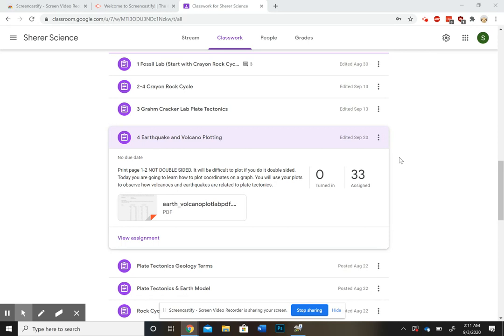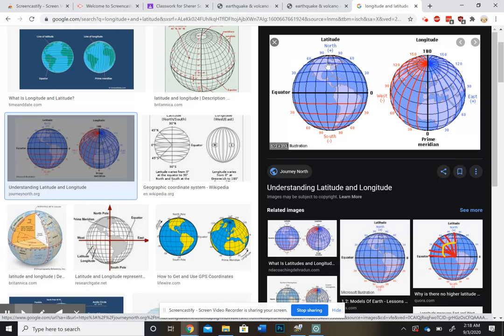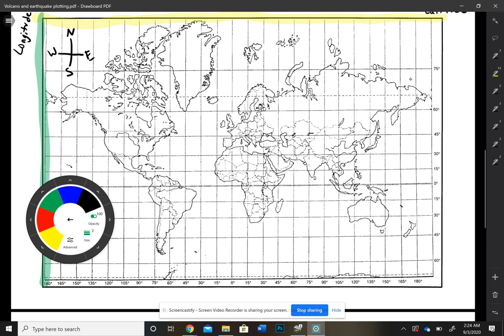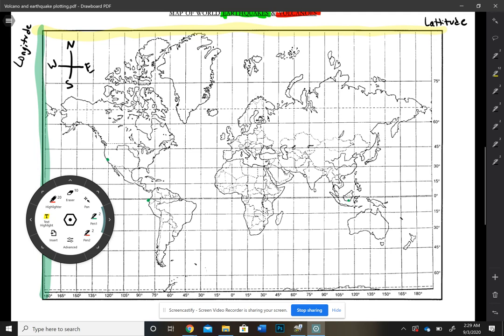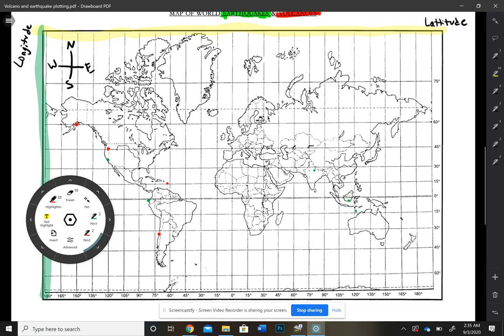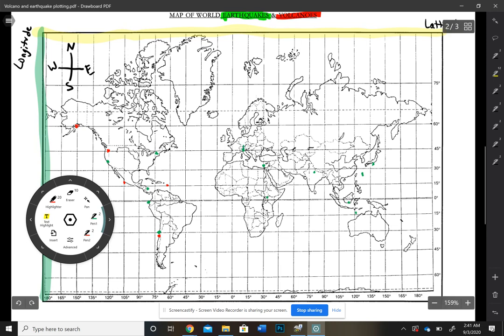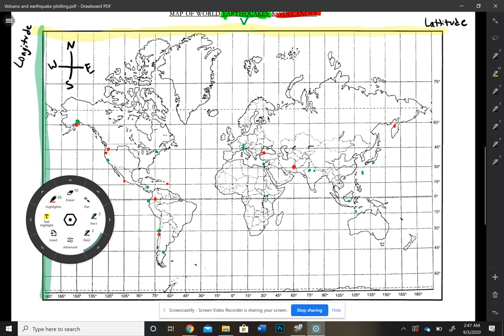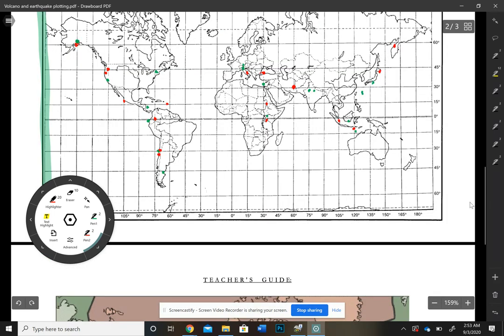Plotting Volcanoes and Earthquakes 4